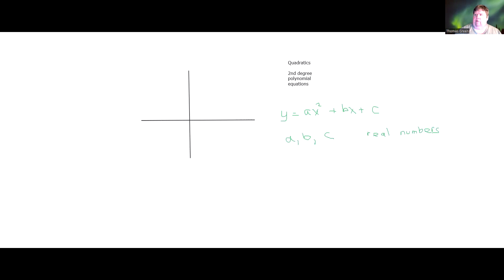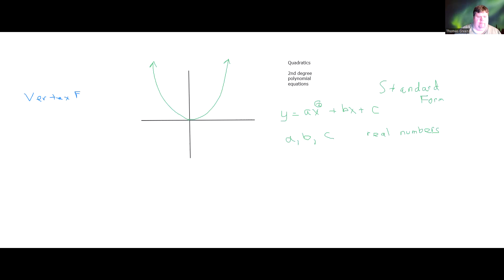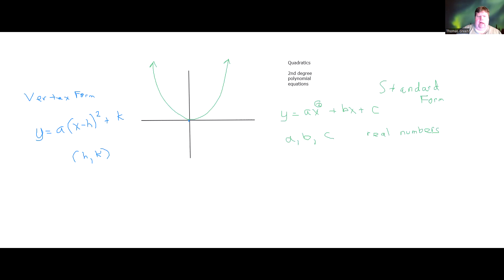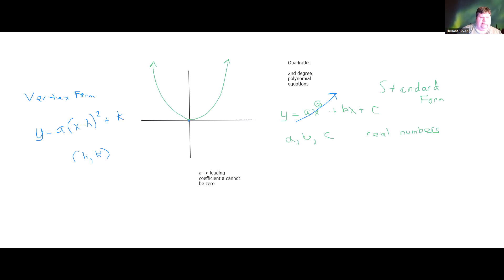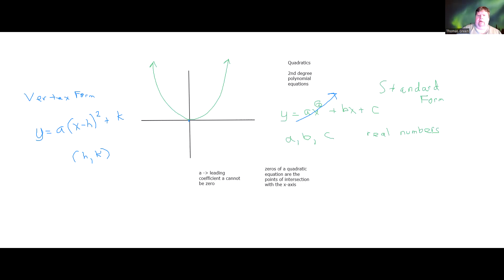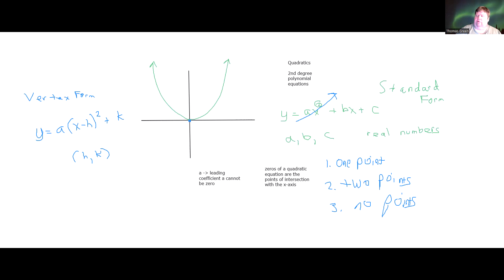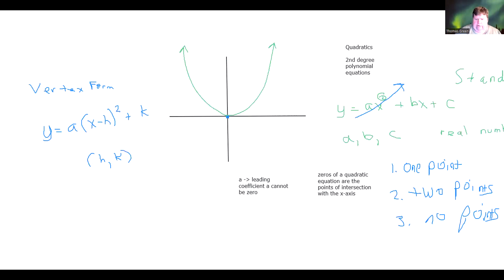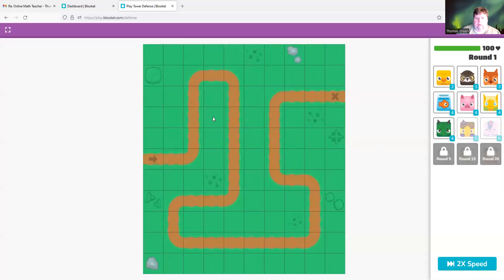Dazzling Minds Academy ... Teaching Demonstration Thomas Green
A brief teaching demonstration involving the use of Zoom and the Blooket game: All About Quadratics